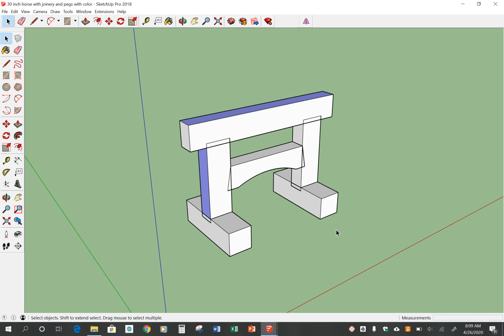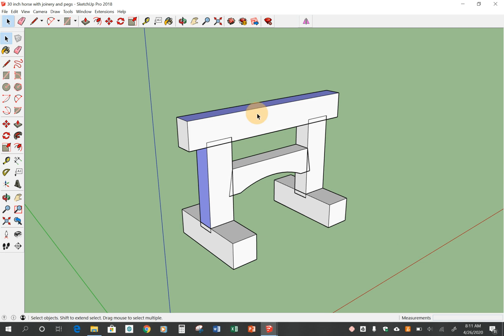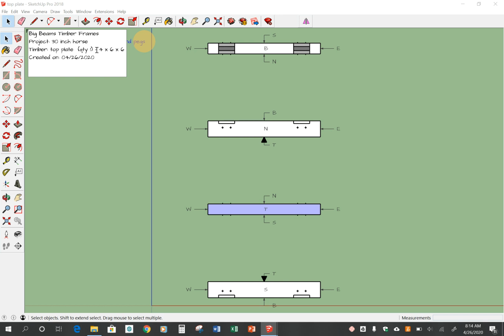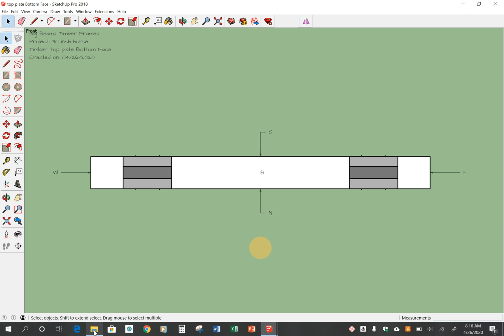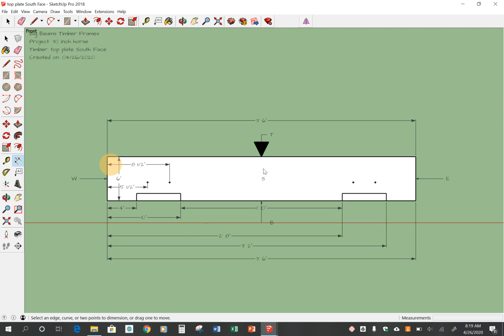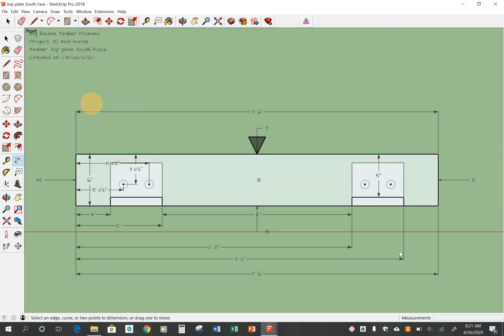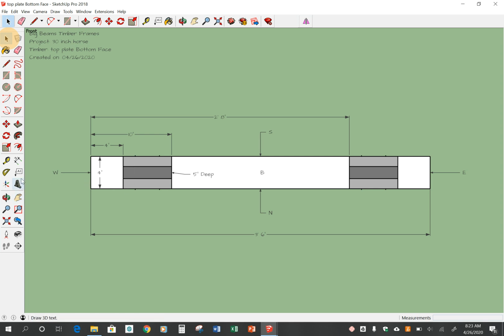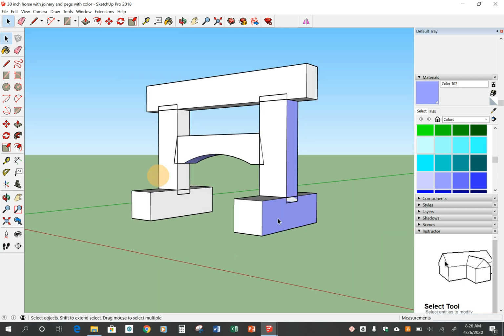Timber Frame Using SketchUp Part 5 Making Shop Drawings 1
In this video tutorial you will learn how to:

Create Shop Drawings using the extension TF Rubies and the tool TF Make Shop Drawings.

You will also learn how to use the following tools: Paint Bucket, Dimension, Text, TF Make Shop Drawings